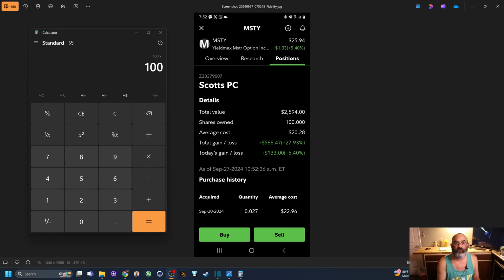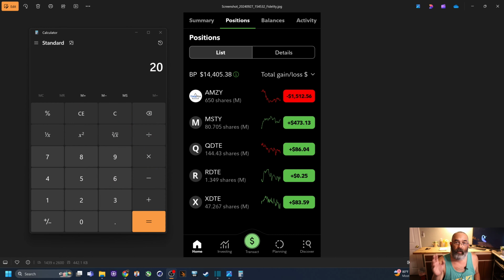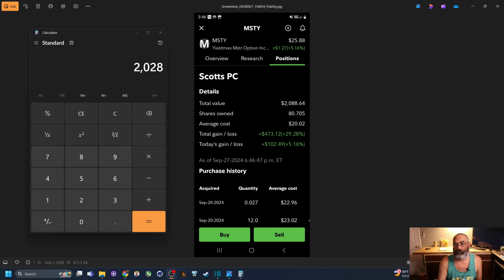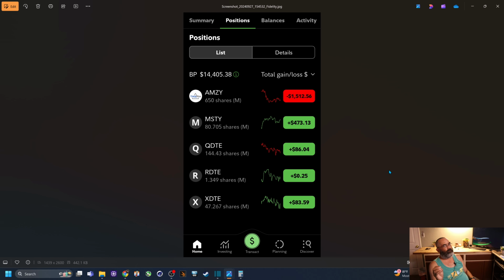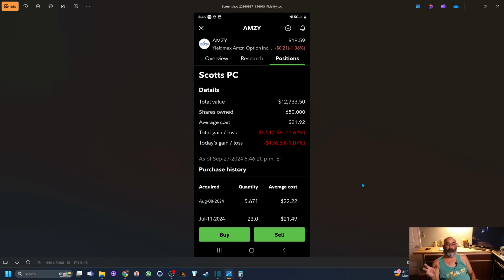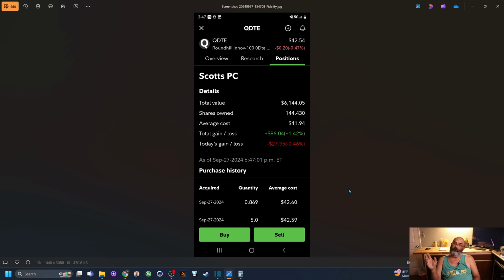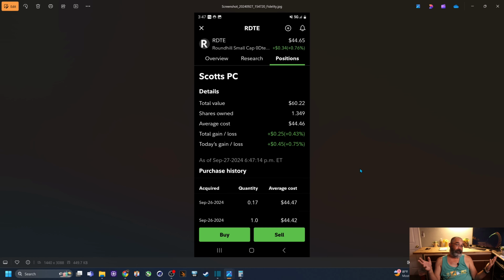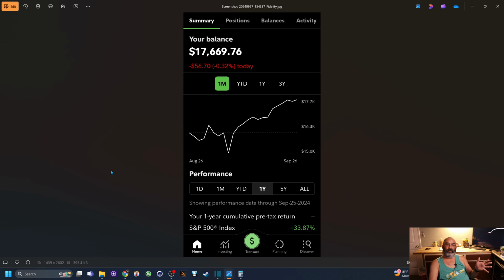MSTY Profit Ripping - Easy Passive Income - Portfolio Review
I was able to accomplish a little MSTY profit ripping today!  My first real rip! Also just going over my portfolio as a new investor.  Just an average guy trying to make some passive income.
Scotts PC Amazon store front

Elgato 4K60 Pro MK.2 capture card
Canon M50
GoPro HERO 10 Black
Professional Grade Lavalier Lapel Microphone
Viewers should obtain adequate trading knowledge and seek guidance from qualified professionals before engaging in any trading activities. The trading strategies demonstrated herein are purely illustrative and should not be interpreted as investment recommendations. The cryptocurrency markets are notably unpredictable and carry significant risks.
I am not a licensed financial advisor; the views and information I provide in these videos are based on my personal opinions and experiences only. Reliance on this content for making investment decisions is at your sole risk. Past performance of any trading strategies does not guarantee future results. By accessing this content or participating in a consultation, you agree to these terms.